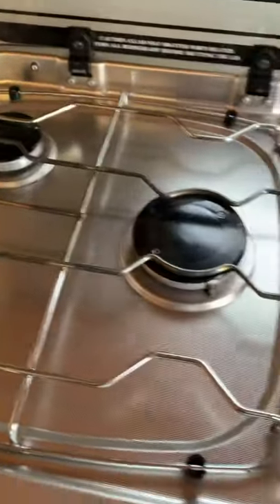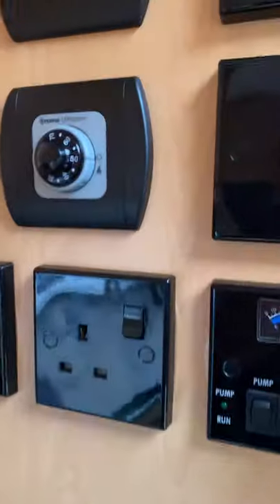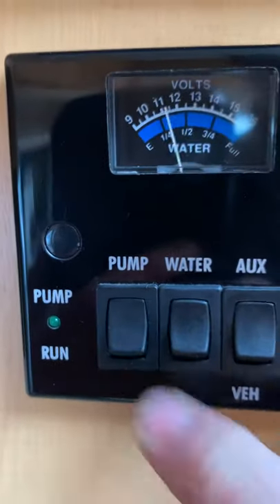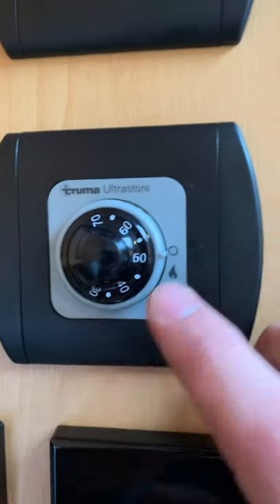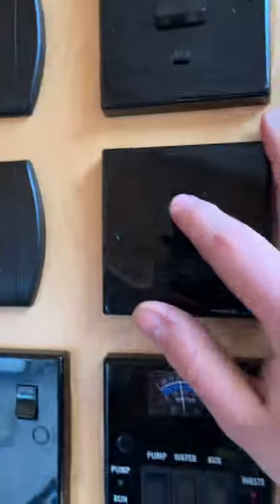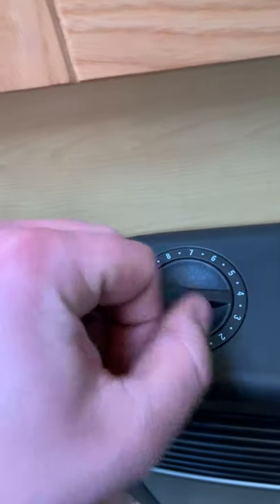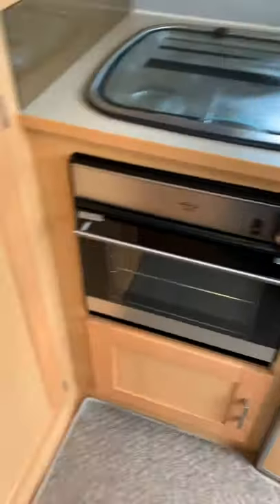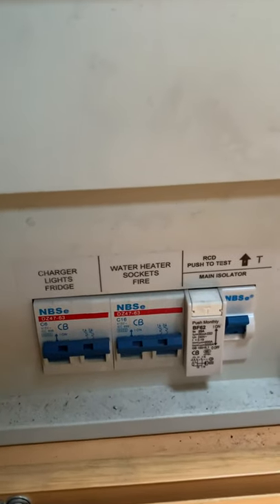Elldis 100 handover video part 2